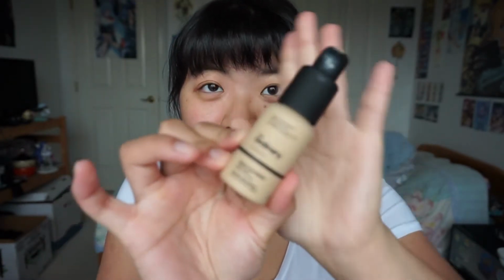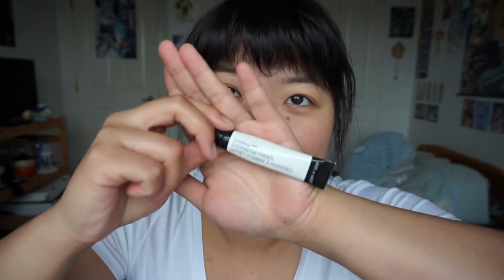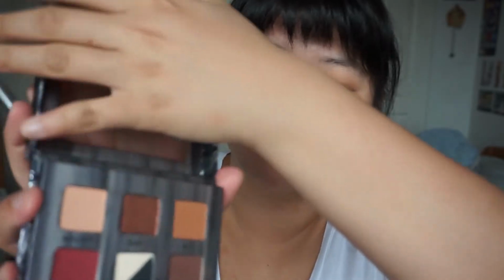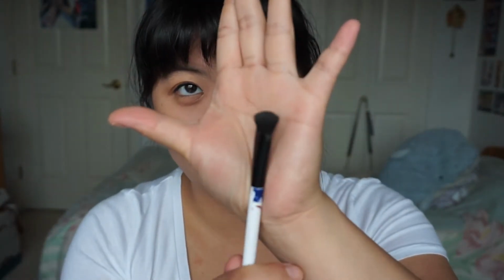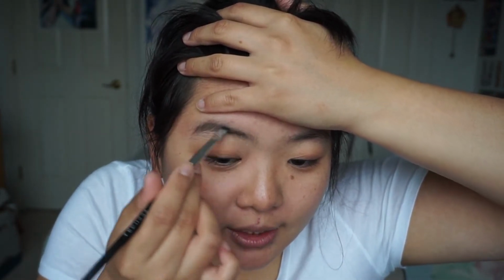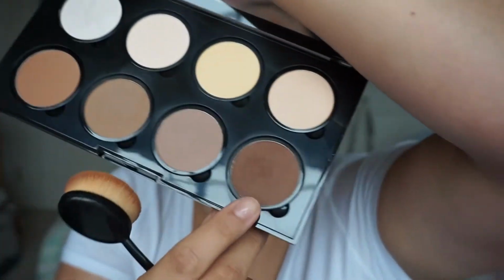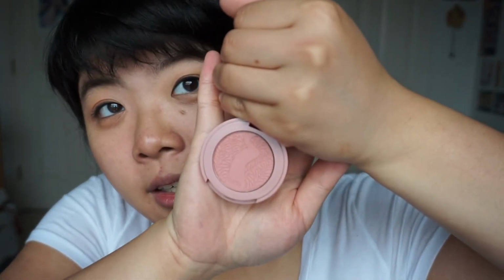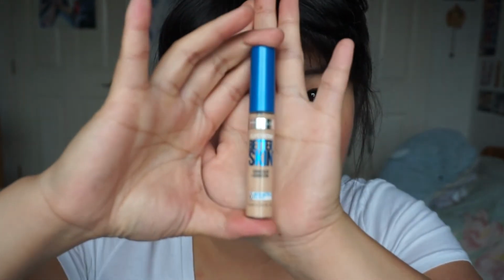THE BOY BEAT - Androgynous Makeup Tutorial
Am I confusing your sexuality? Here are the two talented girl's videos down below that inspired my video :)

If you do a version of The Boy Beat please link it in the comments below! I would love to see!

Products Used:
1) The Ordinary Serum Foundation in 2.0
2) Airspun Loose Face Powder
3) Nyx Contour Palette
4) Wet n' Wild Photofocus Eyeshadow Primer
5) Urban Decay Troublemaker Eyeshadow Palette
6) Tarte Paaarty Blush
7) Holika Holika Jewel Under Eye Maker
8) Essence Lash and Brow Gel
9) Maybelline Better Skin Concealer
10) Shiseido Lipstick in Perfect Rouge

Editing Software: Adobe Premiere Pro CC